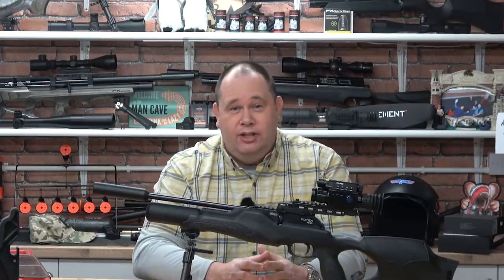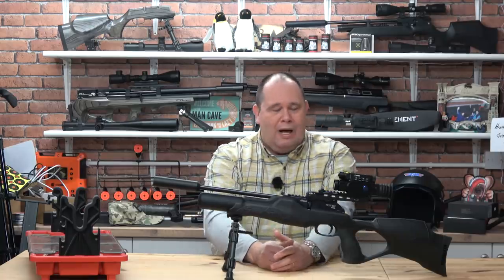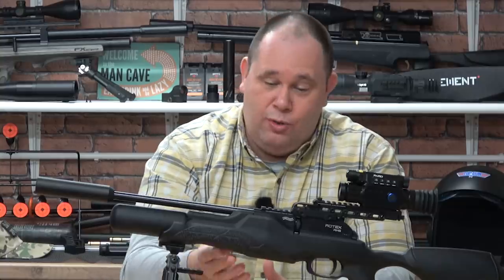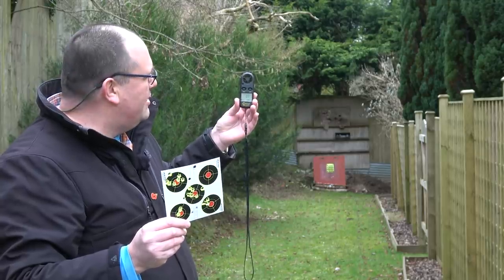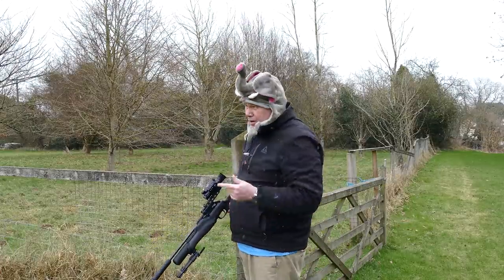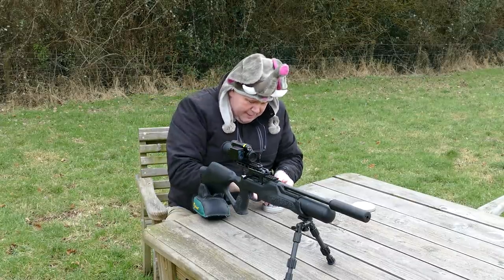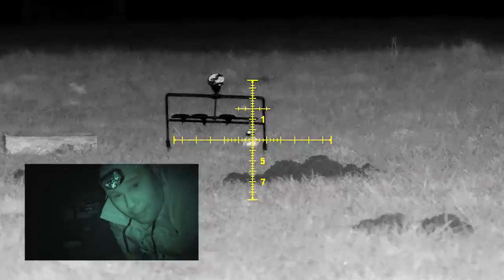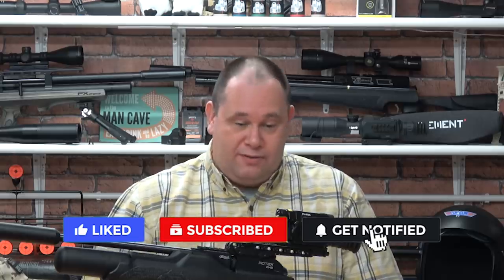REVIEW: Walther Rotex RM8 / Rotek Compact Varmint Airgun - "Pitch Black"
Walther Rotex RM8 / Rotek Compact Varmint - "Pitch Black" - Yep, we have seen this before in the full size version, but this one has been kicking around for a while and I never tried it. So now I have.
All thoughts and words are my own.

I made this video, and all the words are my own.